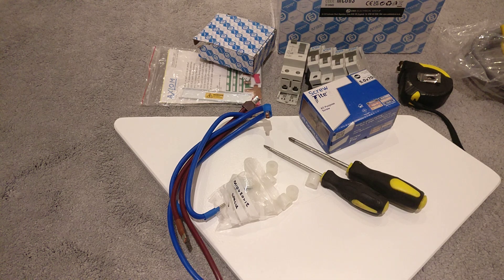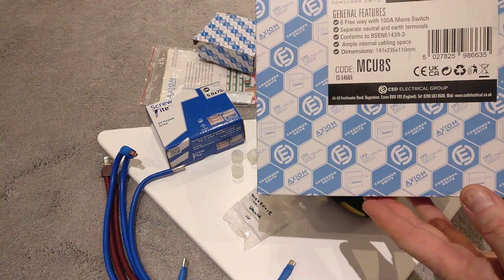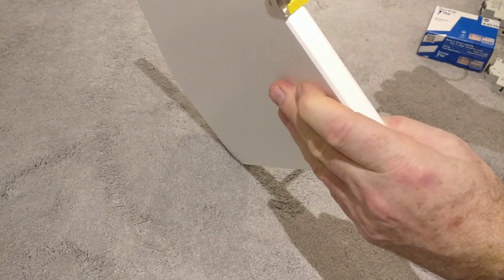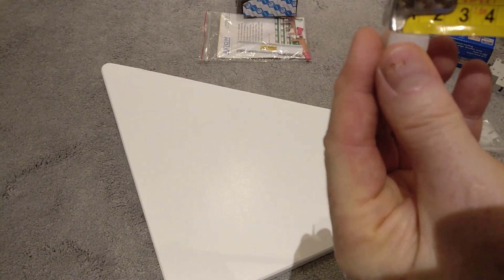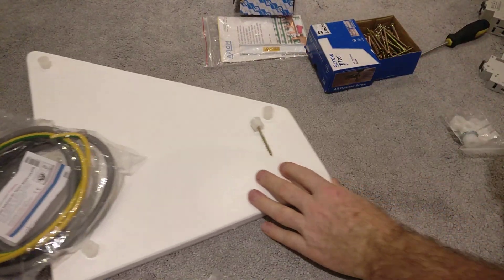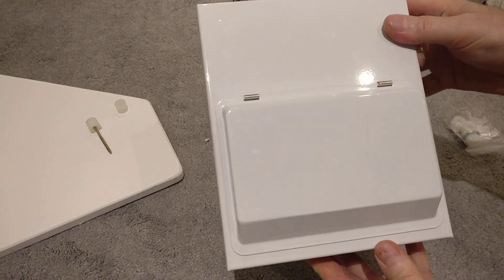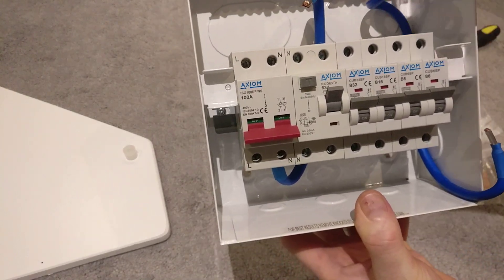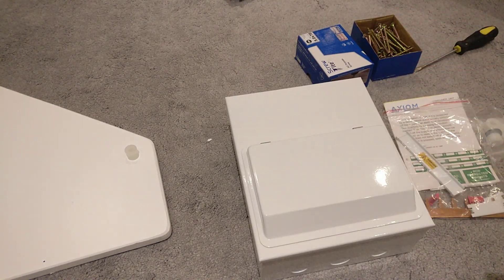Fitting a Second Consumer Unit Part 3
I needed a second consumer unit to be dedicated to power things out side the house in the front and rear gardens.  I wanted to keep outside devices separate so if there are any problems with accidental damage it shouldn't effect power in the house.  Once I have power outside I plan to carry out with my smart home automation project including lighting, camera systems, smart irrigation and water sprinklers...

In this third part I have assemble all the parts i'm going to need in preparation for installation.

Caution: Anything like this should be only done by a qualified professional. Never do anything like this yourself without the proper qualifications.